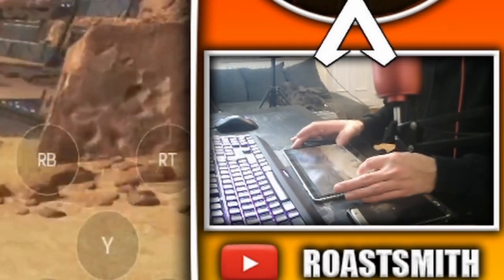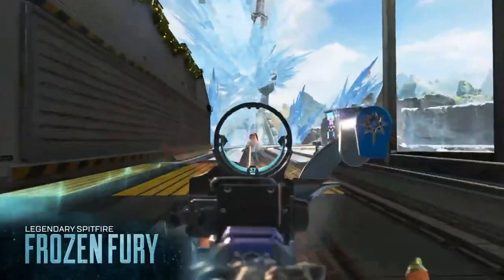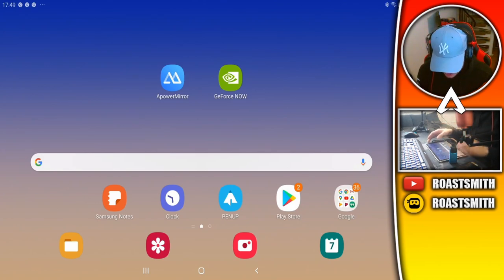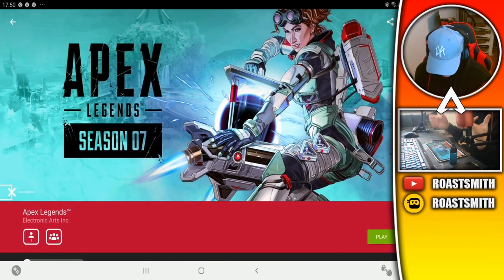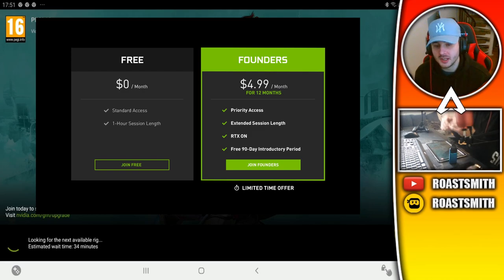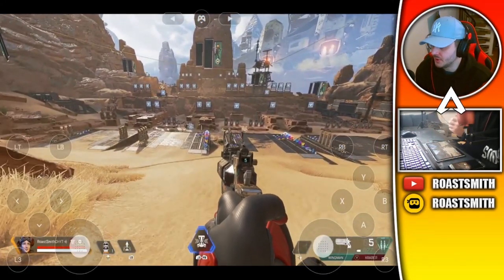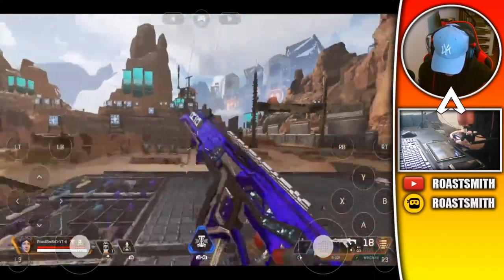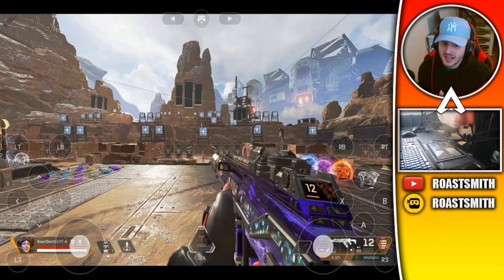PLAY APEX LEGENDS ON YOUR MOBILE RIGHT NOW!! | GeForce Now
How to play Apex Legends from your mobile device!

Partnered with MGC Mobile Gaming Corps!

Apex Legends is a free-to-play Battle Royale game where legendary competitors battle for glory, fame, and fortune on the fringes of the Frontier.

The BETA version should be releasing sometime around November 2020.